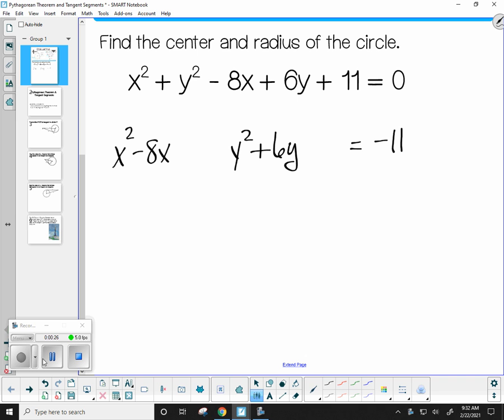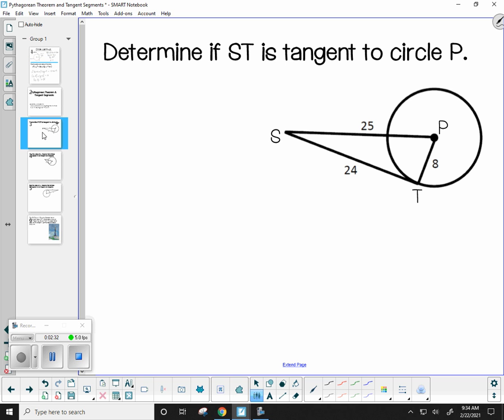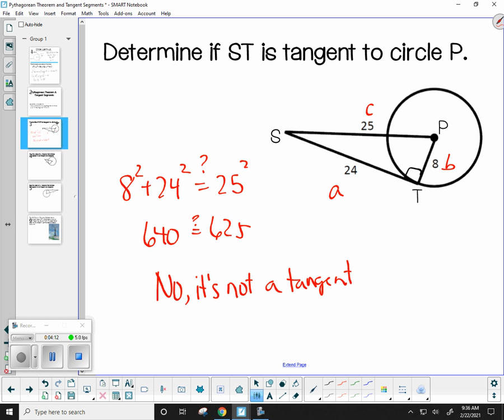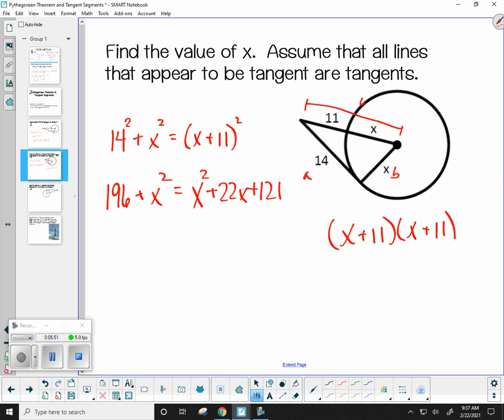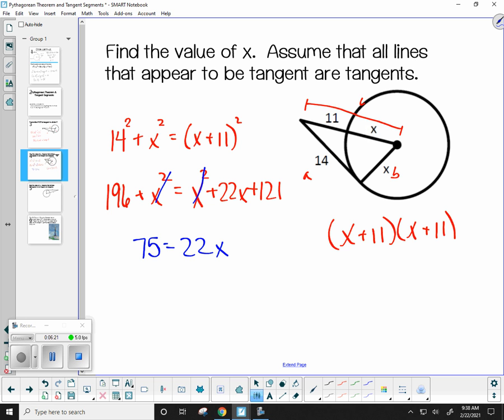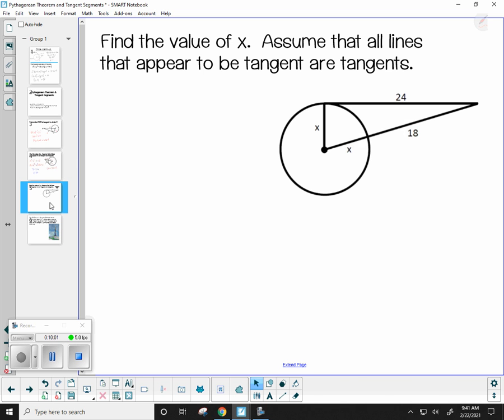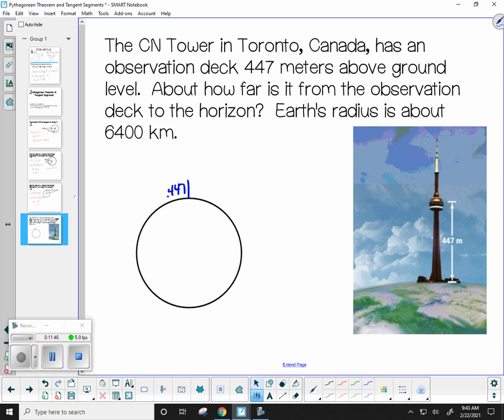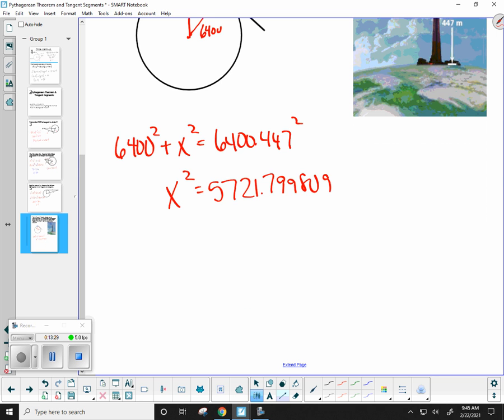2/22 - Honors Geometry Notes